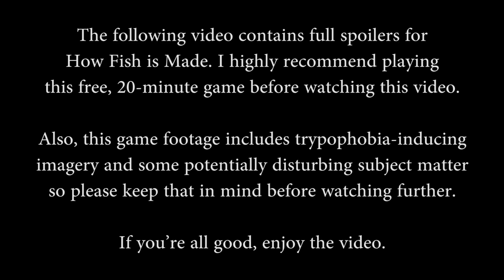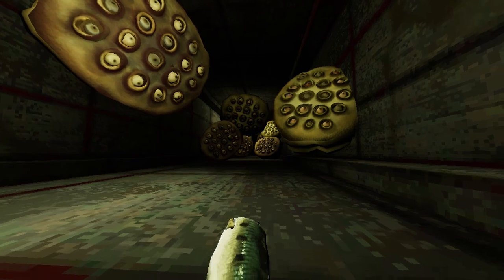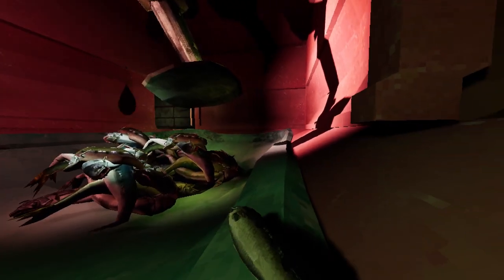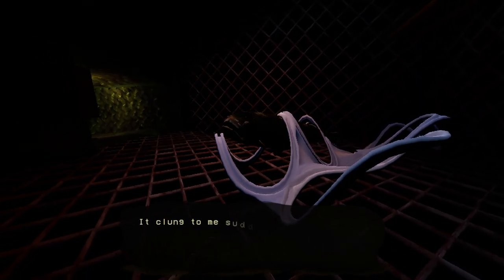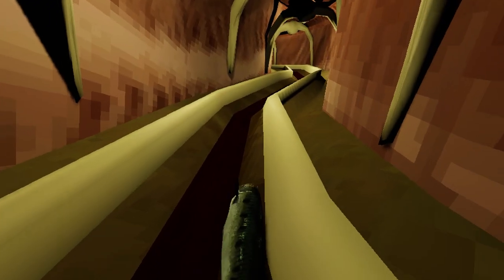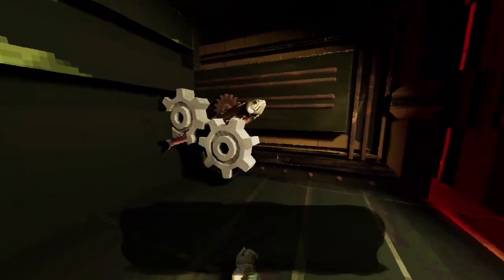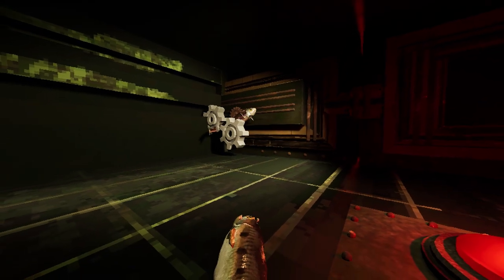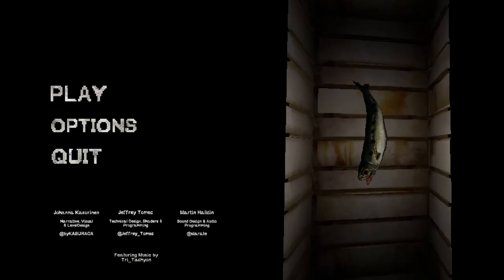How Fish Is Made is a Cognitive Nightmare | PostMesmeric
How Fish is Made is a free 20-minute flopping simulator about a sardine wandering through a creepy machine. Dark, grimy, and outright insane at times, it examines player choice in its own wild way, shining a spotlight on whether we actually have agency in the world of games. Will you go up or down? And, more importantly, does that choice even matter?

Follow PostMesmeric on Twitter!